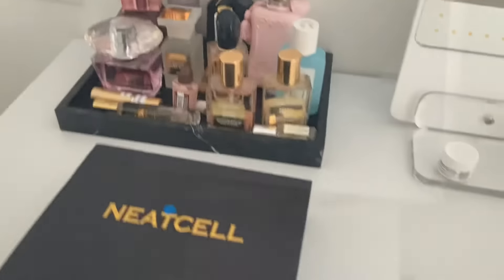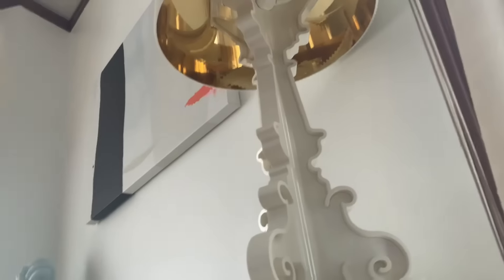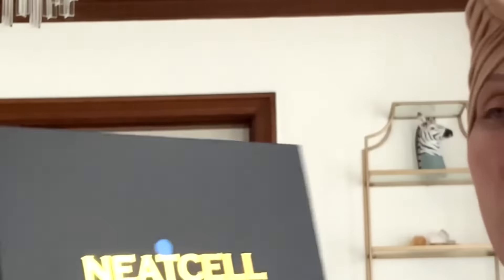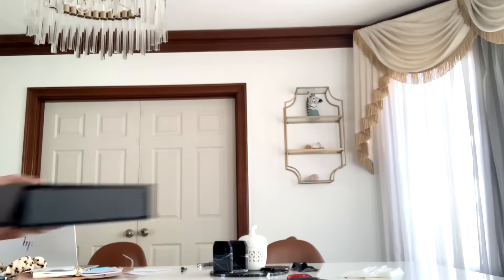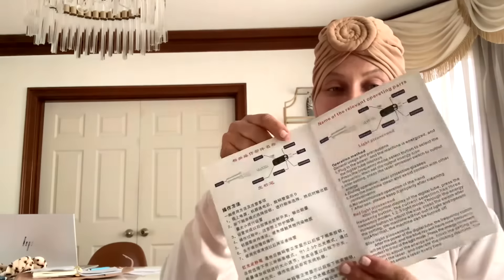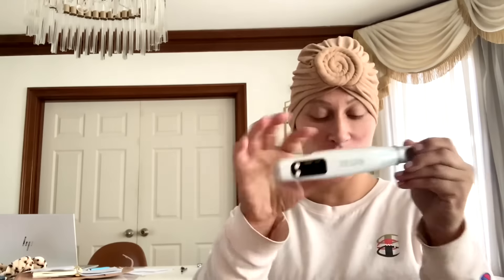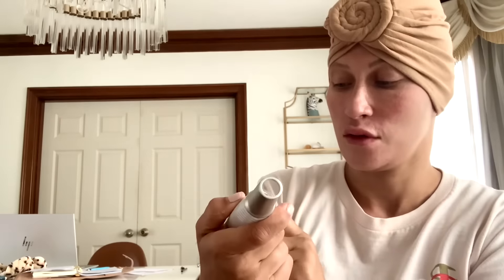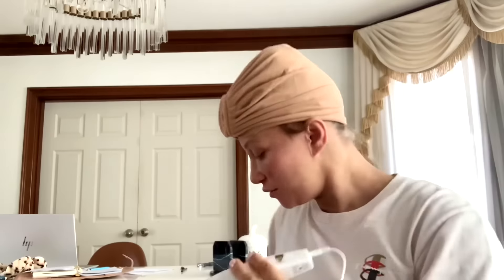NEATCELL Pico Second Blue laser for brown spot removal at home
. Hey guys. There are a ton of neatcell s out there ...I purchased the most expensive one thinking it might be the real deal you really never know though. I've heard great reviews about this one as well as the cheaper versions